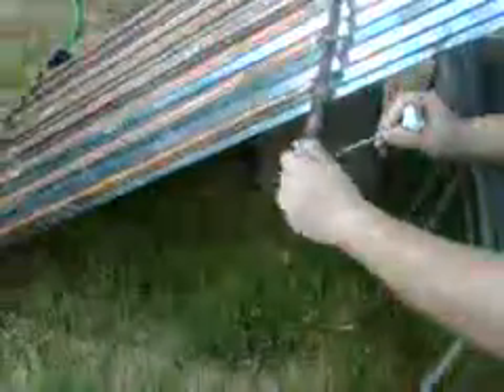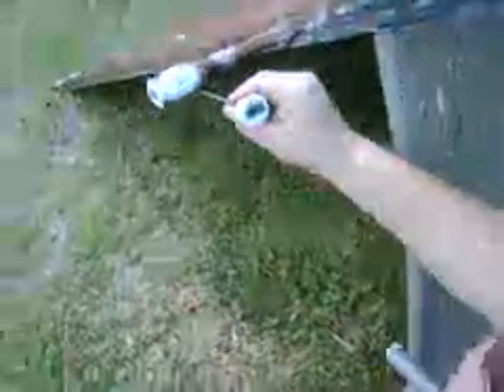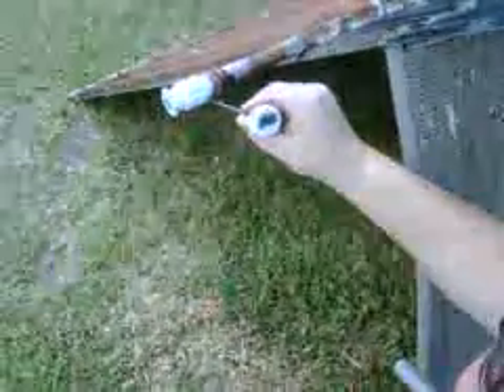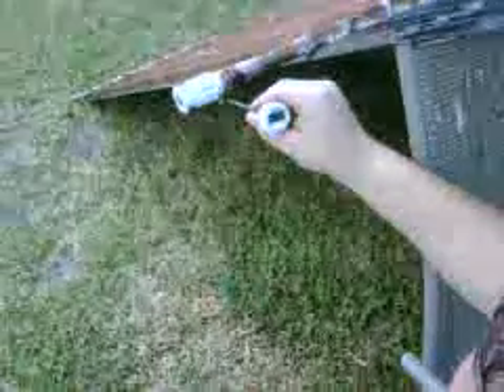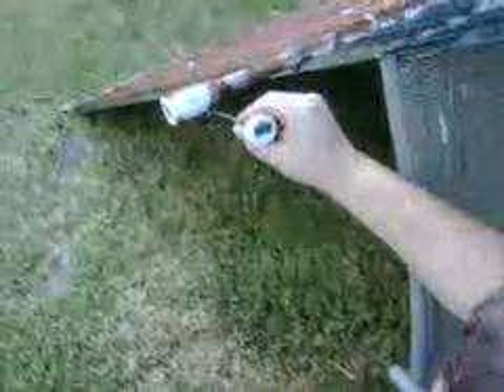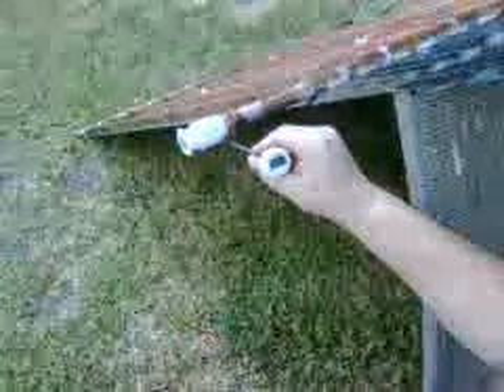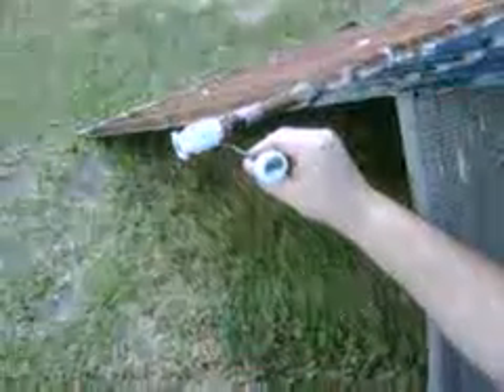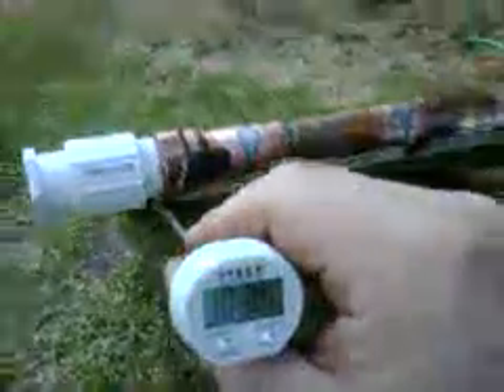Solar Water Heater build 5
First real positive results from the temp test, 20 minutes in the sun and temp of 104 degrees! Forgive the outburst at the end I was just excited about the results. The copper was still unpainted and dirty from the flux and it only had half of the corrugated metal behind it.